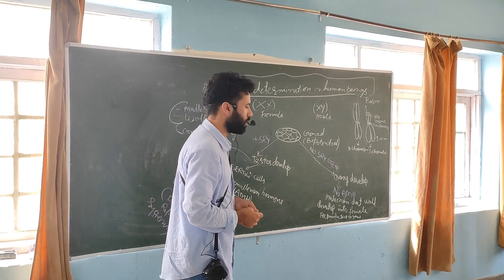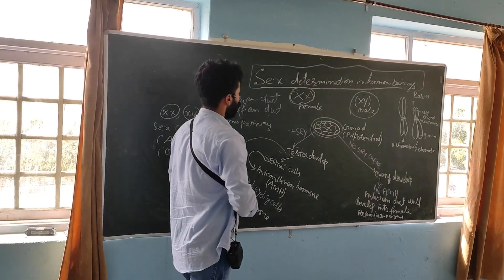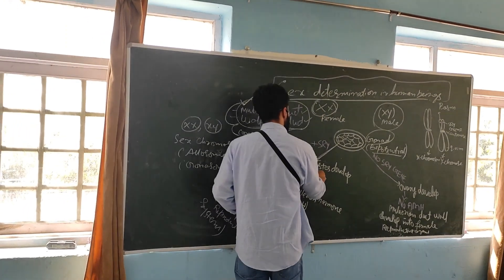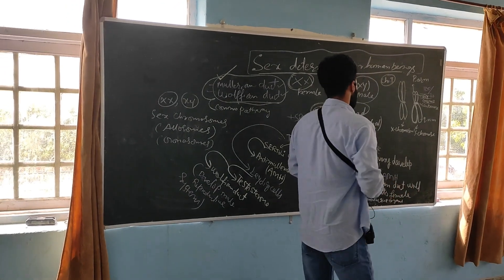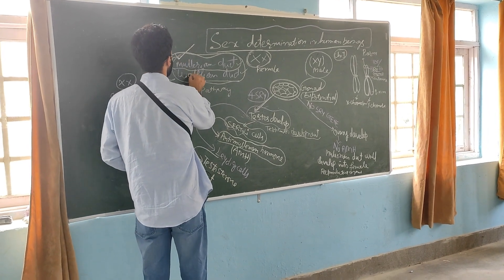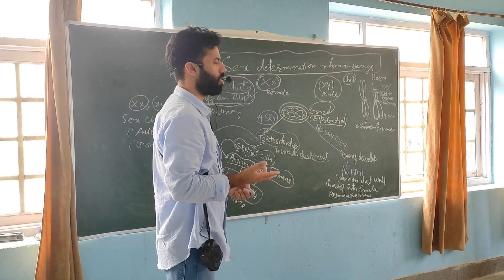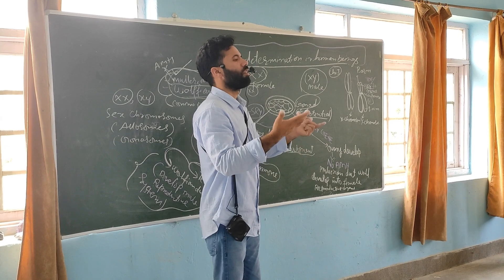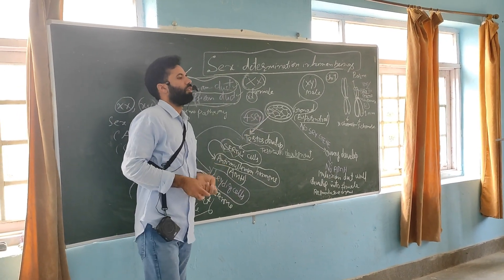Sex determination in human beings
Chromosomal Sex Determination in human beings